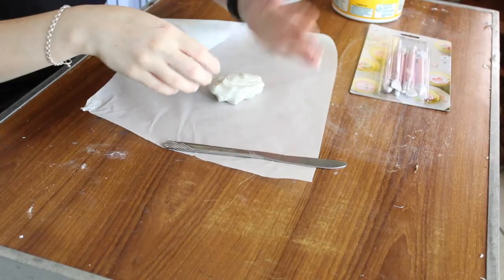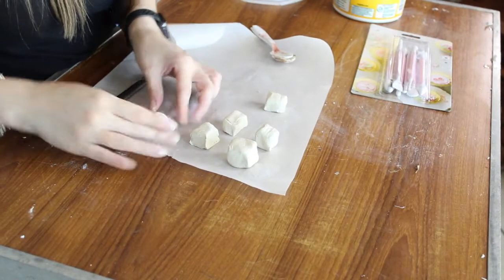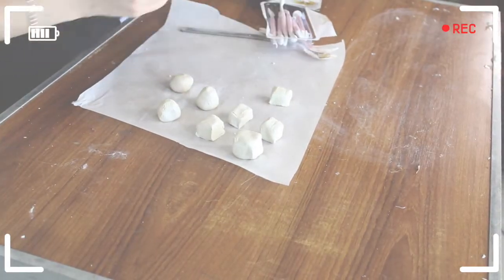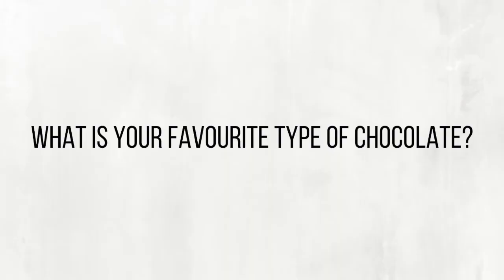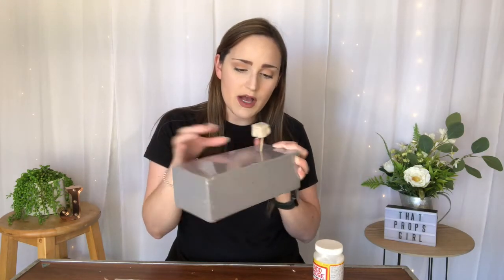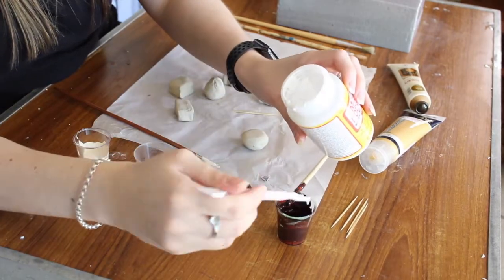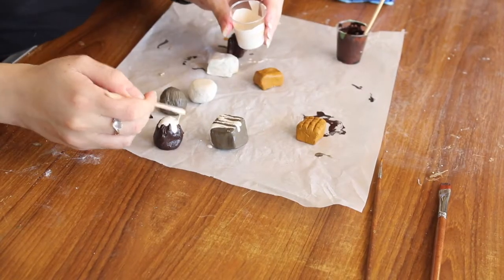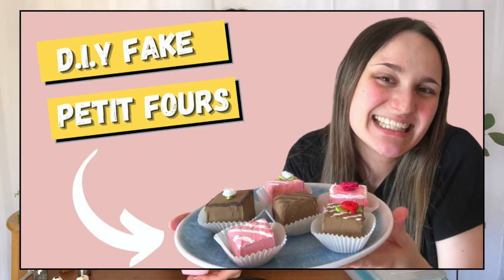Fake Valentines Day Chocolates - Easy Valentines Day Crafts and Cute Long Lasting Gifts!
Making DIY Fake Valentines Day Chocolates. These are easy Valentines Day crafts and make cute, long lasting gifts. Valentines day is just around the corner and if you need a gift idea or perhaps you want to display some Fake Chocolates for decorations around the house then this is the video for you! If doesn't even have to be for Valentines day, these fake chocolates would be perfect in a theatre show or in a shop window!

These chocolates are made out of Crayola's Air Drying Clay and are painted with Acrylic Paint. This is a great craft for kids for keepsakes as well!

Places to find me!